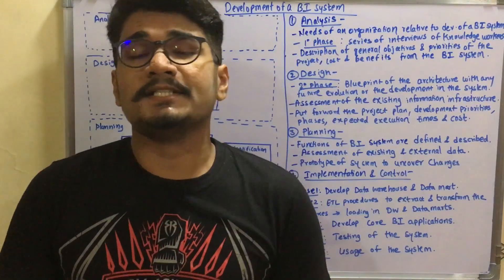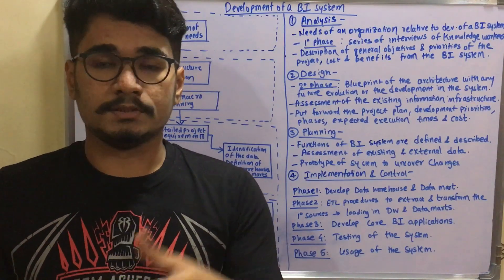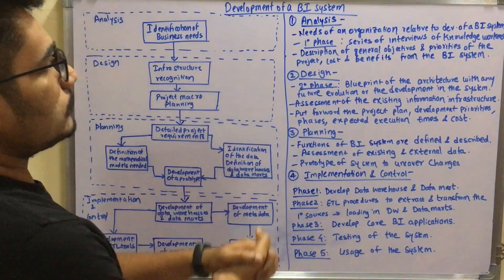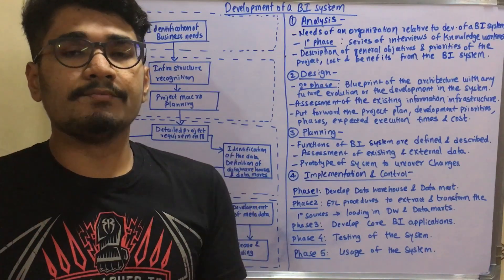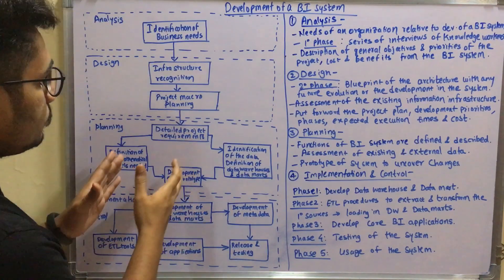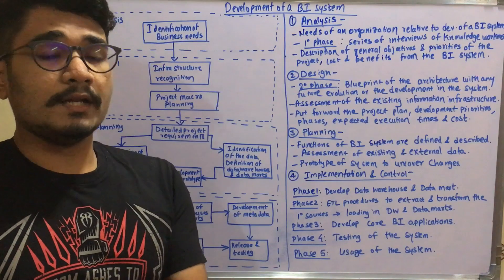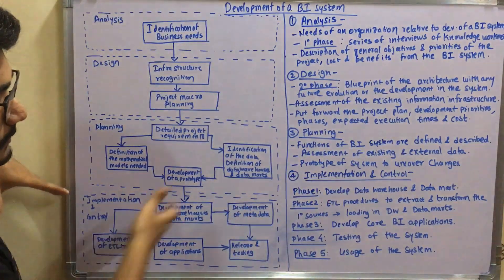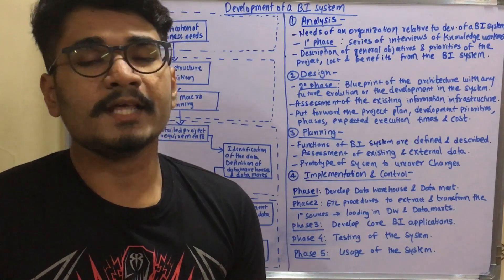Data Mining & Business Intelligence | Tutorial #31 | BI System Development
BI(Business Intelligence) is a set of processes, architectures, and technologies that convert raw data into meaningful information that drives profitable business actions. It is a suite of software and services to transform data into actionable intelligence and knowledge.

BI has a direct impact on the organization's strategic, tactical and operational business decisions. BI supports fact-based decision making using historical data rather than assumptions and gut feeling.

BI tools perform data analysis and create reports, summaries, dashboards, maps, graphs, and charts to provide users with detailed intelligence about the nature of the business.